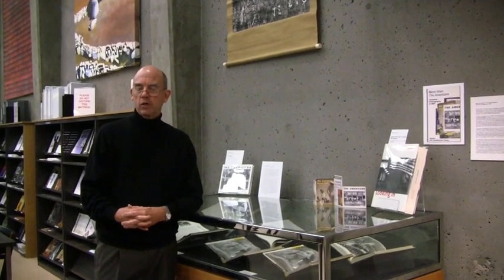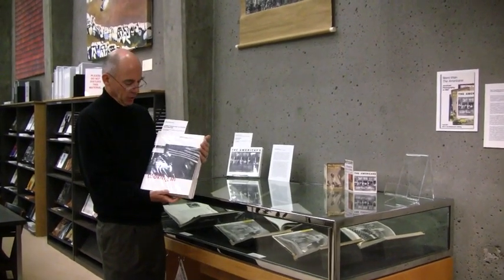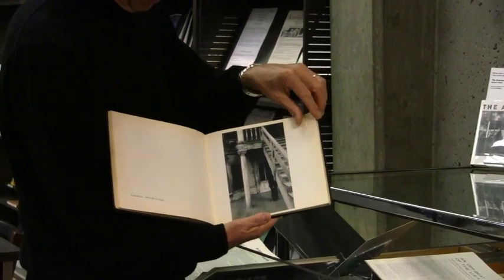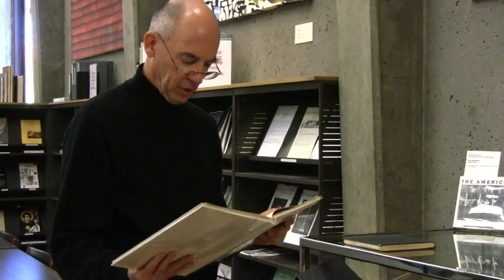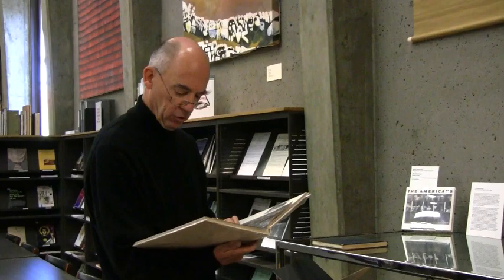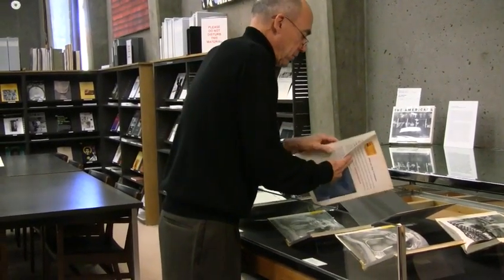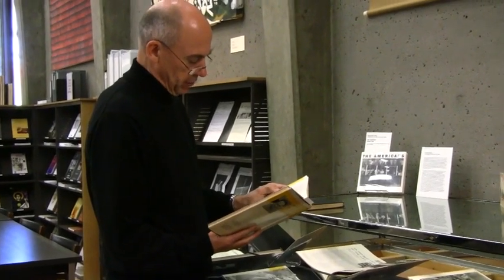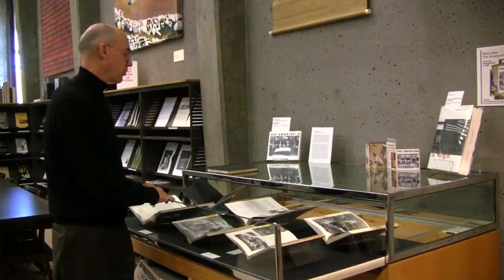Case 1: Three Books Reviewed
The photographs in The Americans were shot during Frank's 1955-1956 Guggenheim Foundation funded road trips. A selection of the Guggenheim work was first published in the U.S. Camera Annual in December, 1957, with a supportive introduction by Walker Evans and a "Statement" by Frank. The pictures selected for the Annual did not project such a dour image as those chosen for The Americans, and with no title intimating a link to "America" as subject, Frank's photographs in the Annual did not draw the sharp criticism they would later in The Americans. The Guggenheim work first appeared in book form in Europe as Les Americains (Paris: Robert Delpire, 1958). In late 1958 Barney Rosset of Grove Press agreed to print a U.S. edition, which was released in January, 1960, with the same picture selection and editing but with a new text written by Jack Kerouac.

In the May, 1960 Popular Photography review section that lambasted The Americans, two additional photobooks were also reviewed. One was a how-to guide by Ozzie Sweet, My Camera Pays Off, reviewed by Arthur Goldsmith, who praised the book and Sweet. Goldsmith referred to Sweet as "ebullient," "with a tremendous backlog of experience," and the book as "brash, direct, sharply focused, full of human interest." In the same review section Goldsmith characterized Frank and The Americans as "marred by spite, bitterness, and narrow prejudices just as so many of the prints are flawed by meaningless blur...and general sloppiness." The other book reviewed, London, a typical travelogue by Jacques Boussard, received two sentences by John Durniak and was not considered noteworthy beyond its "beautifully reproduced" pictures. Durniak is far more opinionated on Frank and The Americans: "Overall he has created...a wart-covered picture of America." By closely examining these publications and analyzing the critical reception of The Americans against Sweet's My Camera Pays Off and Boussard's London, traditional tendencies inherent in American photo culture of the late 1950s and early 1960s and Frank's paradigm breaking practice are more clearly differentiated.